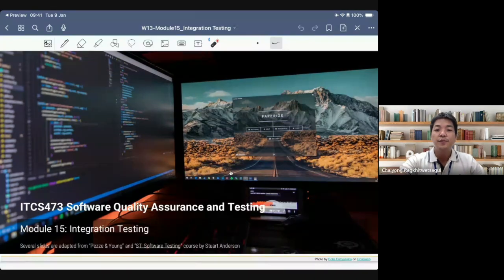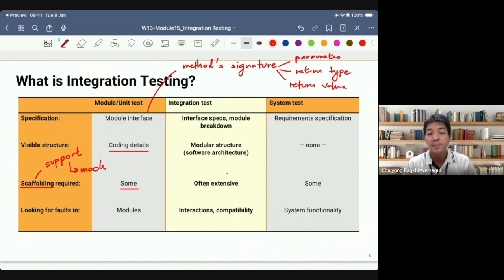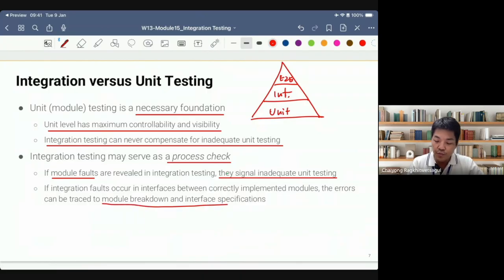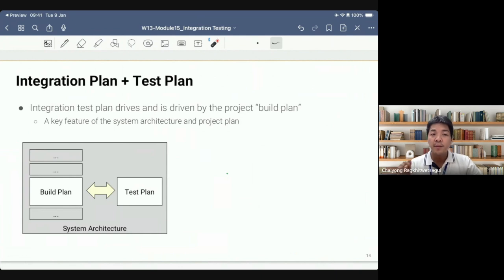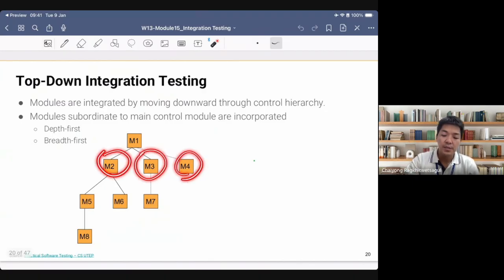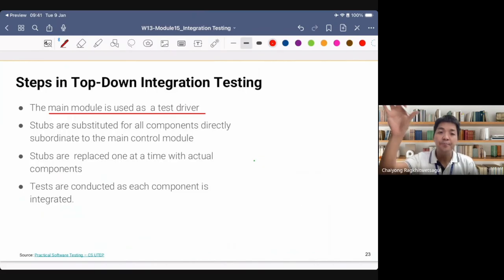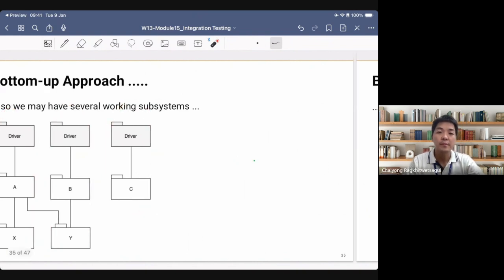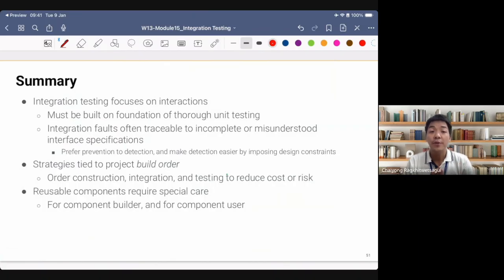Software Quality Assurance and Testing - Module 15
This module introducse integration testing as the focus of module 15, defining it as testing at the subsystem level to ensure correct design specifications and API functionality for value passing between modules, contrasting its scope and scaffolding needs with unit and system tests. They explained that integration tests check for common faults like inconsistent parameters or data type differences and serve as a crucial process check, warning against the costly "big bang" approach and detailing the structural and functional orientation strategies. Finally, the module introduces integration testing using structural orientation and functional orientation.